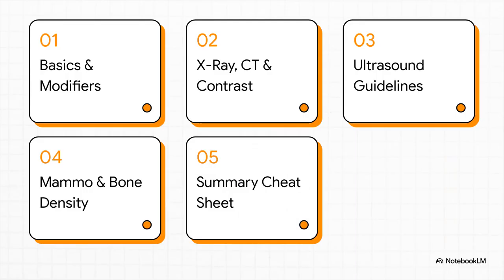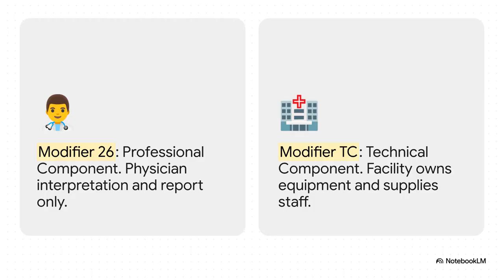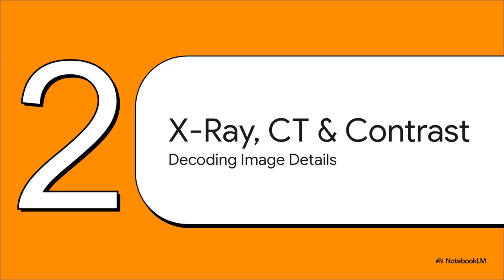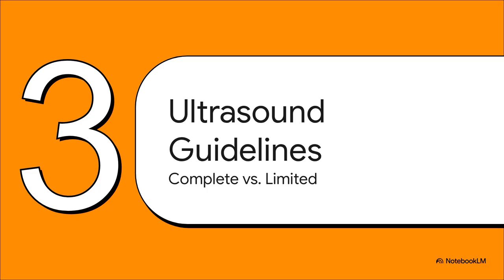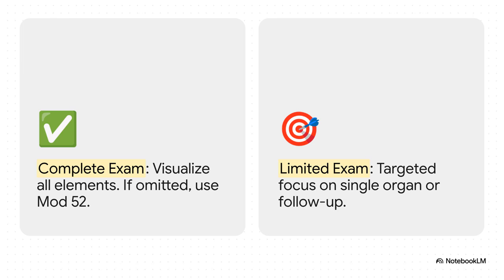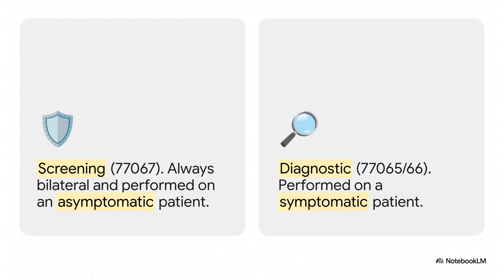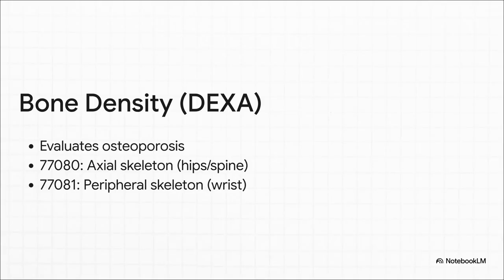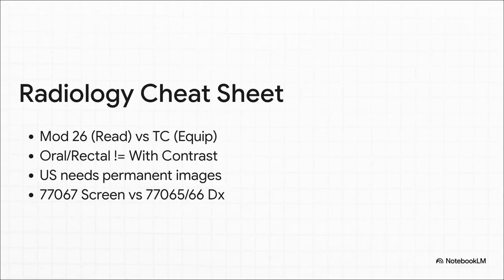CPC Exam Prep Series PART 83 Radiology Coding Guidelines Part 1